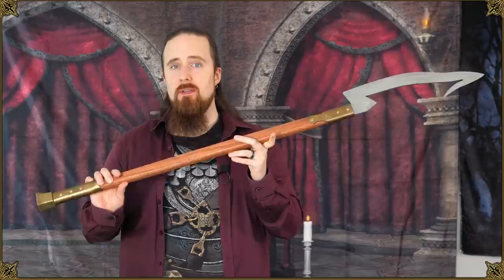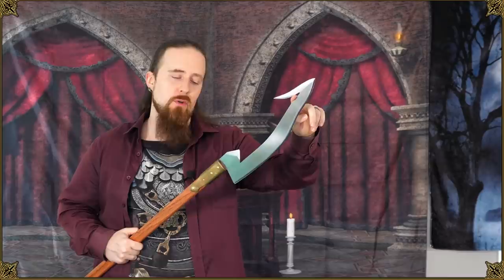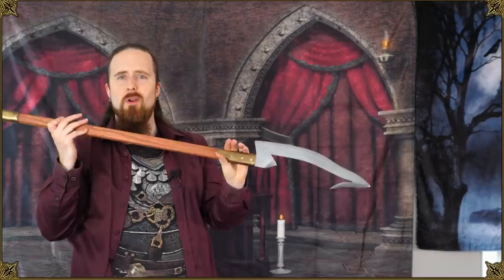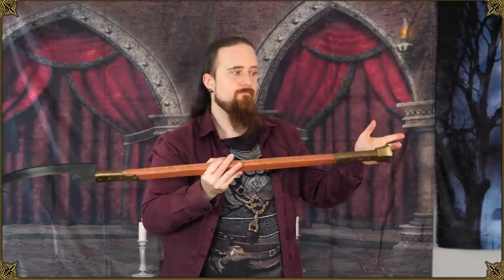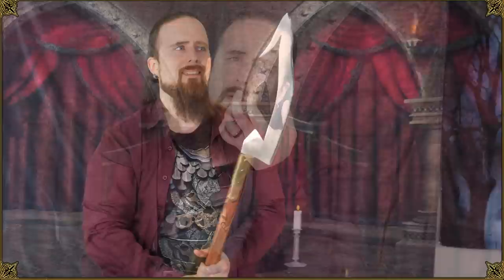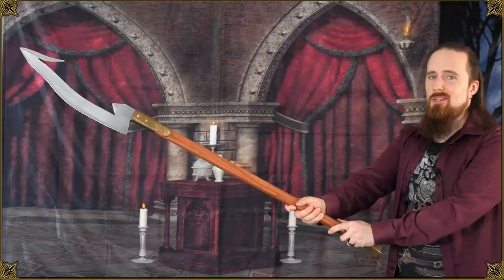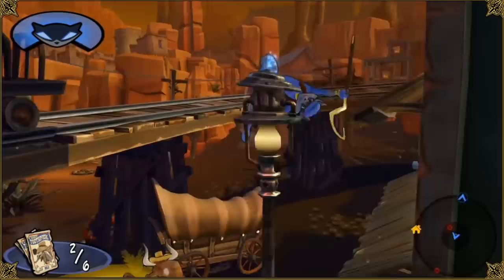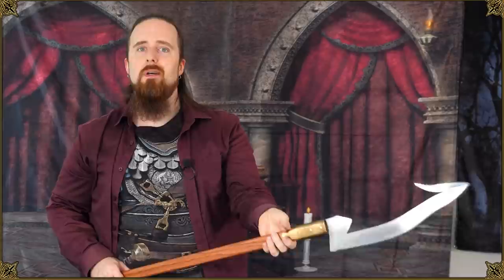The Sly Cooper Khopesh - How Practical Is It?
A pole khopesh with mace pommel? Thief's cane? Sickle sword on a stick? Quite an interesting design... So here is my first impression of it.

Won't be able to test it for at least a few months, possibly longer. But I figured I might as well talk about the design features the way I interpret them currently. Pretty cool weapon, although it has one rather dangerous issue...

*** Music ***

Outro:
"Highland Storm" by The Slanted Room Records